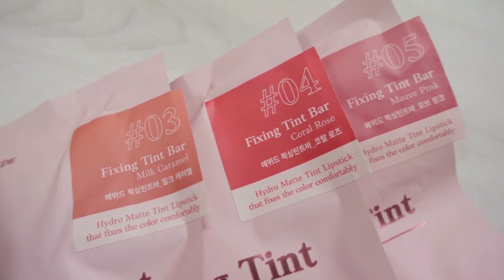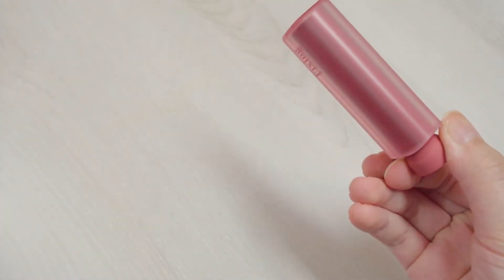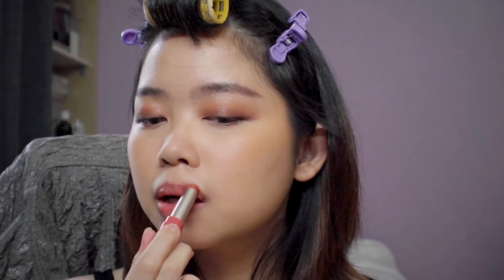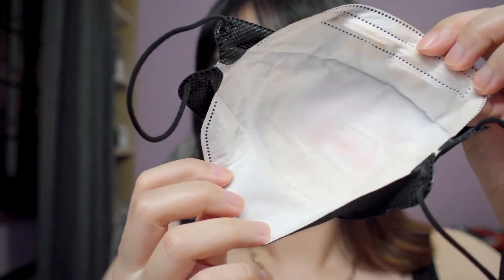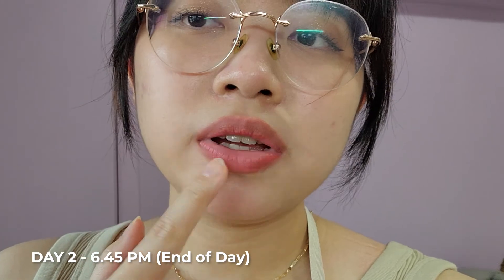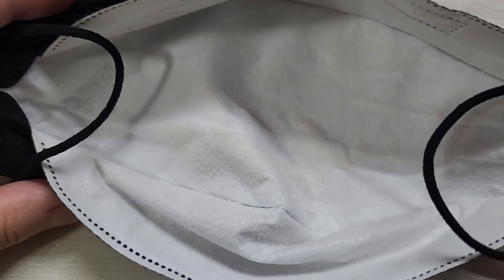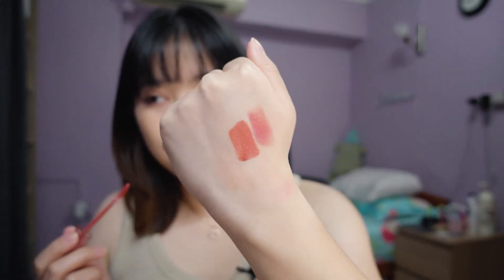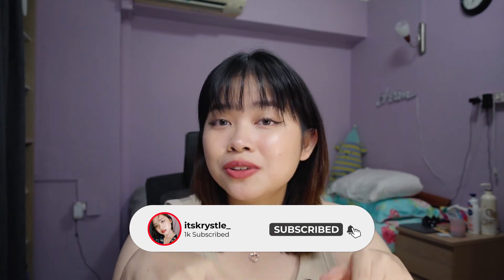😱 Goodbye Fixing Tint?! NEW Fixing Tint Bar 2022 by Etude House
Hello friends! I'm so excited to test and review the latest Fixing Tint Bar lippies from Etude House. I picked up 3 shades - 03 Milk Caramel, 04 Coral Rose and 05 Mauve Pink. Stick around to hear my thoughts and see if they are yellow asian skintone-friendly!

I purchased these with my own money. Thoughts are 110% honest and real.

00:00 Intro
01:17 Where you can buy it
01:57 Packaging Pros and Cons
03:54 If you are sensitive to scents...
04:18 Formula
05:27 Online Oversaturated Swatches :(
05:43 3 Day Wear Test
07:56 #03 Milk Caramel - Live Swatches, OG Comparison, Blot Test
10:07 #04 Coral Rose - Live Swatches + OG Comparisons
12:46 #05 Mauve Pink - Live Swatches + OG Comparisons
15:06 Overall Thoughts - Which should you pick up?

WHATS ON MY FACE:

FACE:
Abduct Cosmetics Silk Serum Foundation in 06
Innisfree My Concealer in 02 Salmon Peach
Perfect Diary Weightless Soft Velvet Blurring Loose Powder in 02
Too Faced Concealer in Snow

CHEEKS:
Rare Beauty Liquid Blusher in Joy
Peripera Glow Highlighter in 01 Day Glow

EYES:
romand all flat brow in gentle brown
essence make me brow mascara in 04 ashy brows
Kiwamifude Koji Liquid Eyeliner Maroon Brown
Dasique #03 Nude Potion

LIPS:
Etude Fixing Tint Bar in 04 Coral Rose

*Etude House Fixing Tint Bar: